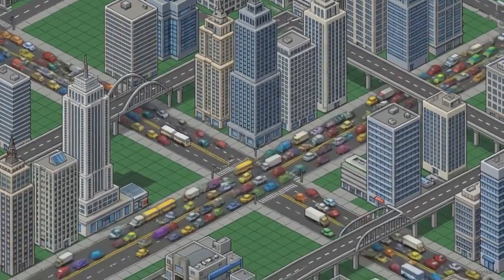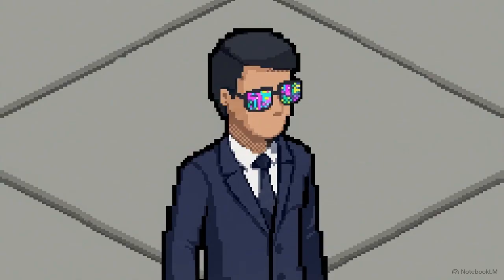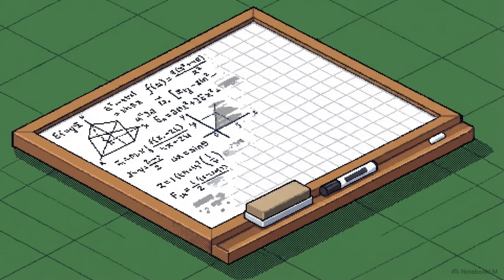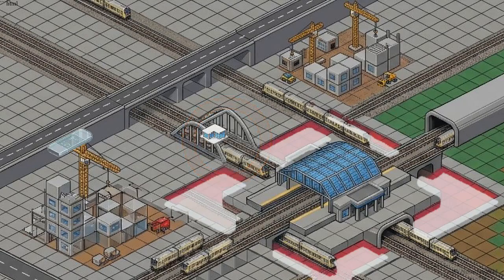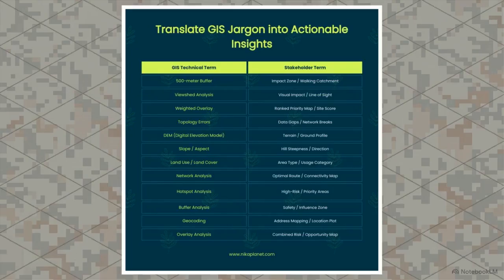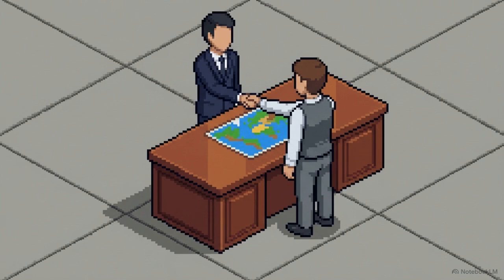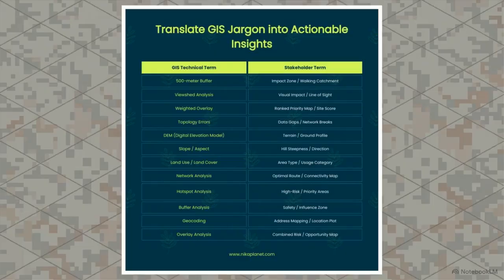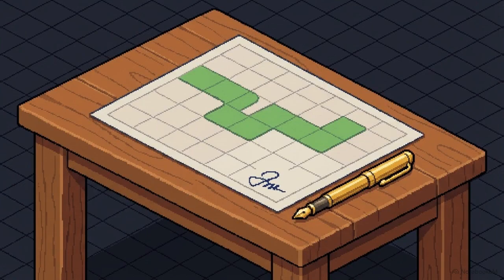GIS for Stakeholders The Mayor’s Dilemma Translating Spatial